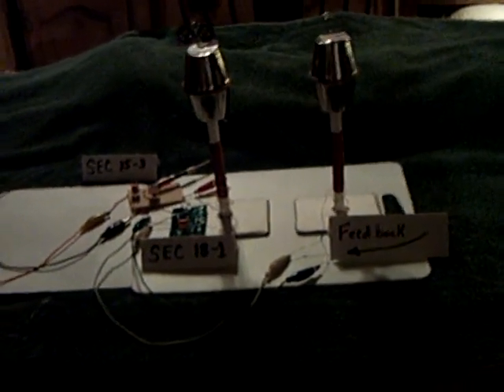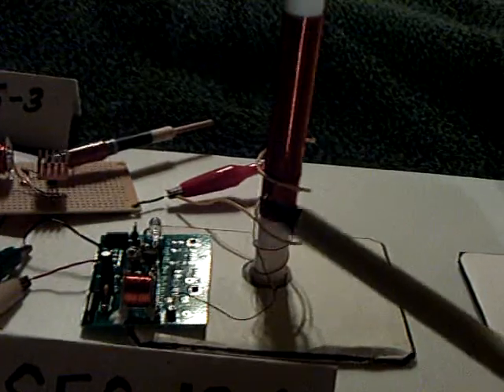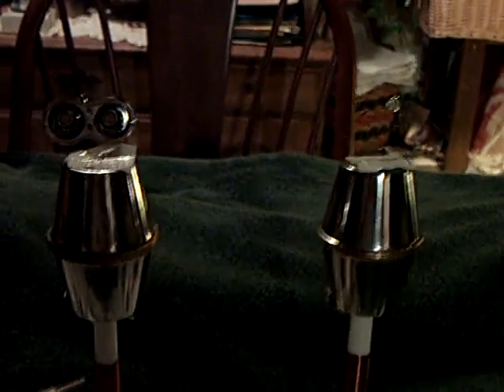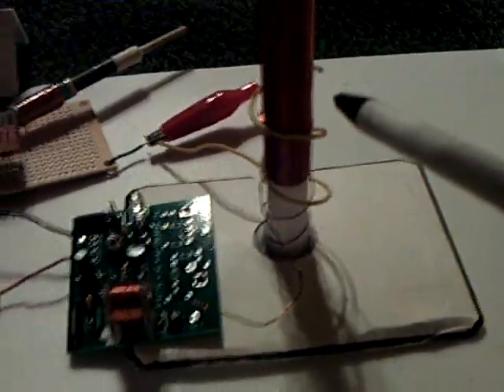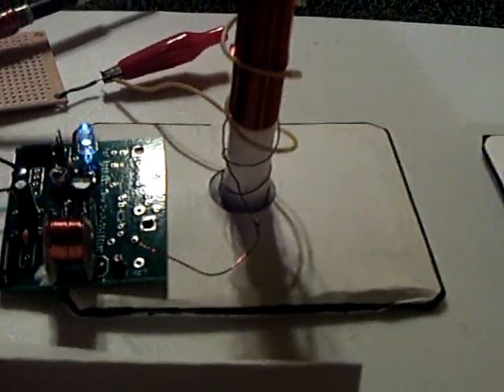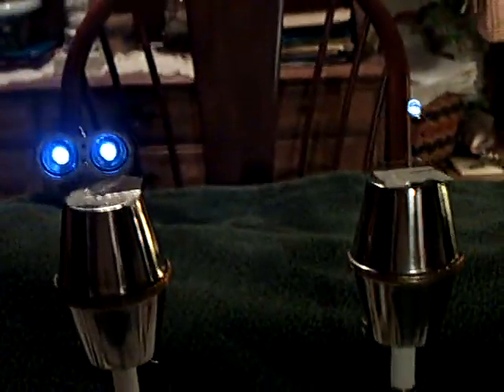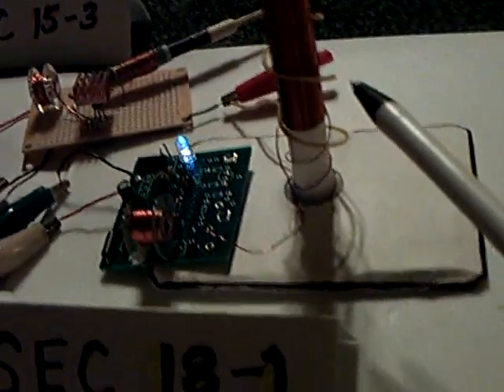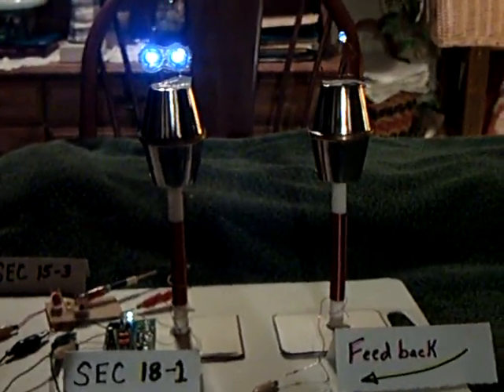Triggered SEC feedback loop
This is a partial replication of a Dr. Stiffler experiment where he shows feedback happening in  SEC 18 circuit envolving a transmitter and receiver tower.  The experiment required a type of signal generator that  I do not have so I used a SEC 15-3 to generate the signal instead.  This is NOT the correct way to run the experiment but it does give a feel for what he was describing.
  The signal generator is used to tickle the oscillator at the transmit coil into running.  Once running the energy landing at the receiver tower is then fed back the SEC through an AV plug.  On my setup in this video I believe that energy is being fed into the system through the "tickler" coil.